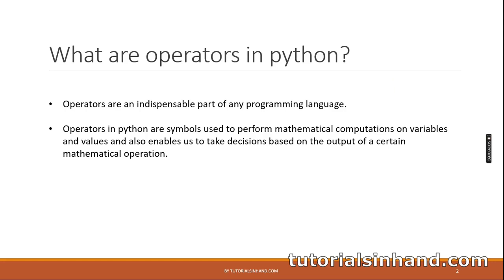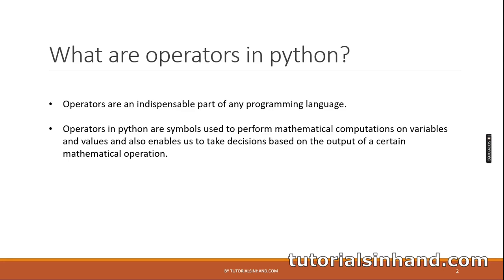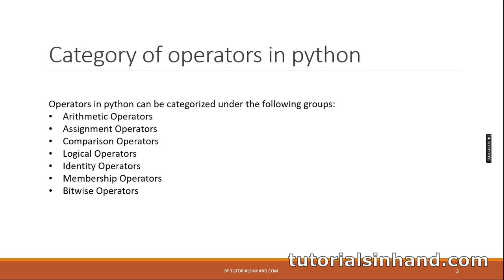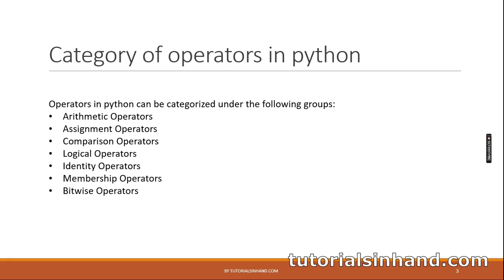Operators in Python explained with example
Description:
Welcome to this video from tutorialsinhand.com. In this video we are going to discuss about operators in python. Let’s get started!

Operators are an indispensable part of any programming language.
Operators in python are symbols used to perform mathematical computations on variables and values and also enables us to take decisions based on the output of a certain mathematical operation.

Timer:
00:00 – Introduction
00:31 – What are operators?
01:12 – Category of operators in python
02:06 – Thanking audience